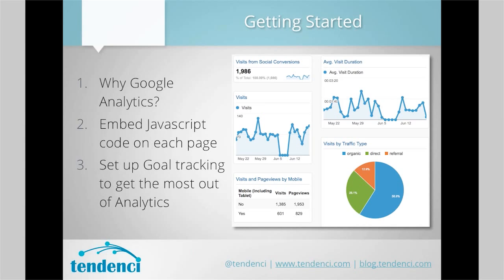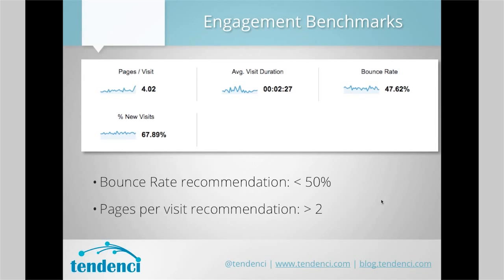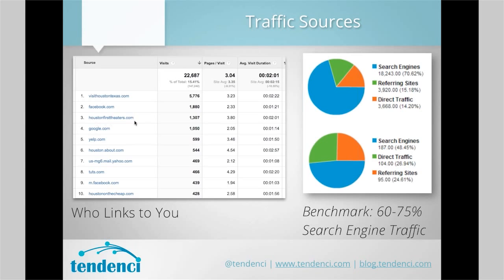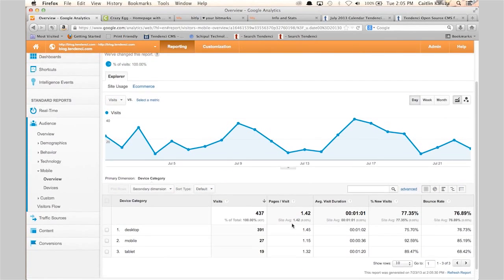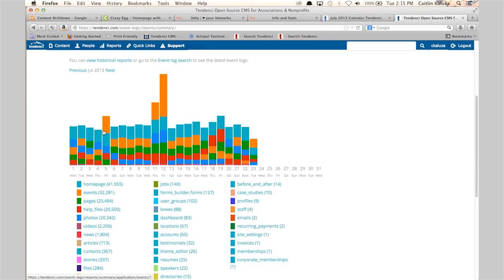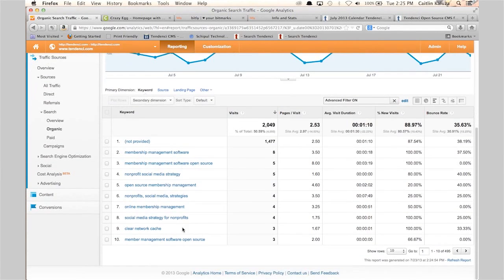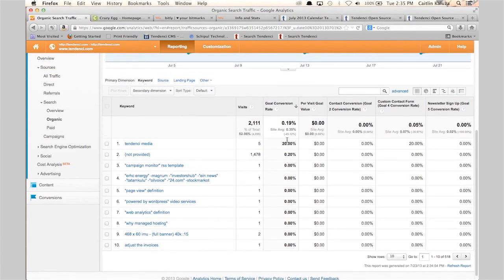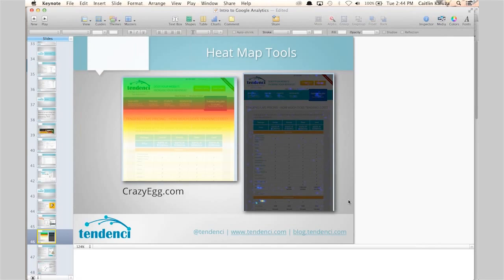good Intro to Google Analytics Tendenci Webinar Recording 2014